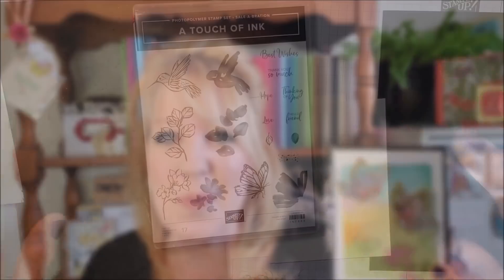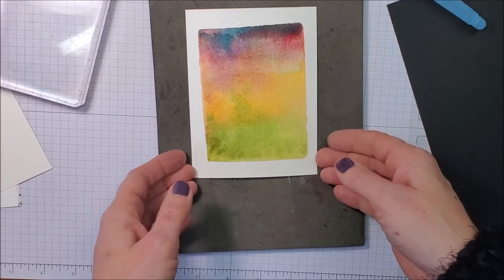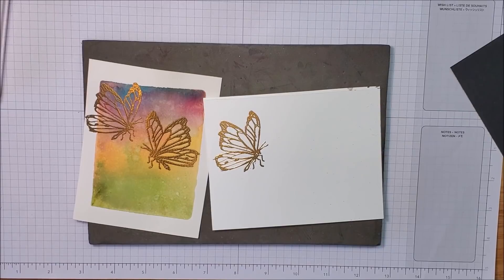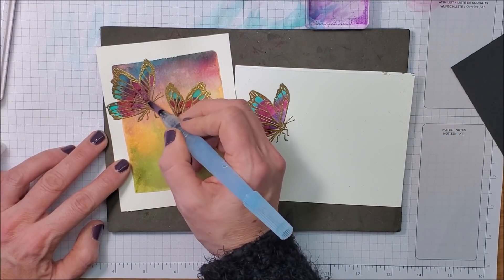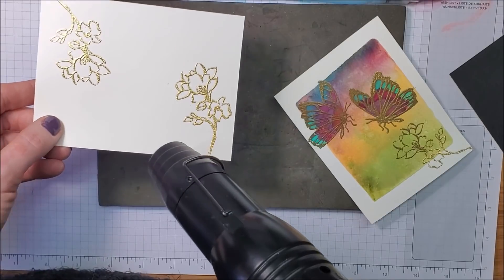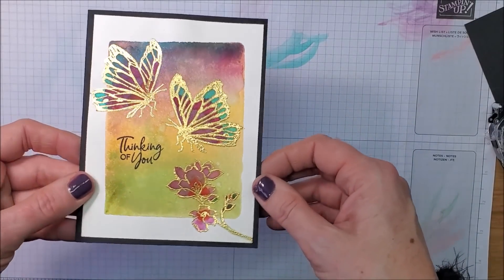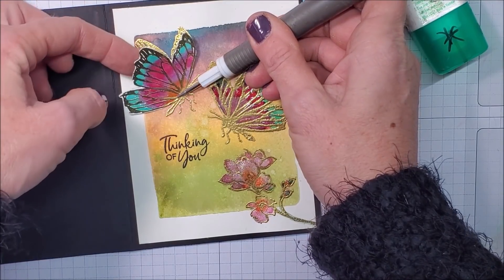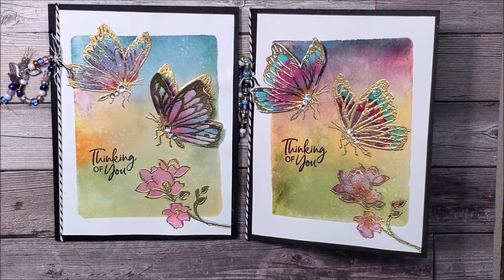Mirror Image Butterfly Card | with Beaded Charms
I am happy to share a new video with you today, featuring the "Mirror Image Technique" and "A Touch of Ink" stamp set! This has been highly requested since I shared this card on my blog and in my last video, which you can

I was hoping to recreate most of the colours on my original card with the one I made in today's video, but no such luck! It came out very different, but super pretty nonetheless! Photos and supply list can be found on my February 19, 2021 blog post

HAPPY STAMPING!
~ Tina

♥♥♥ Do you like the polish I'm wearing? It's "Mystic Rain" from GelMoment! To see these products and to shop online, feel free to visit my (available in CANADA, USA and AUSTRALIA)